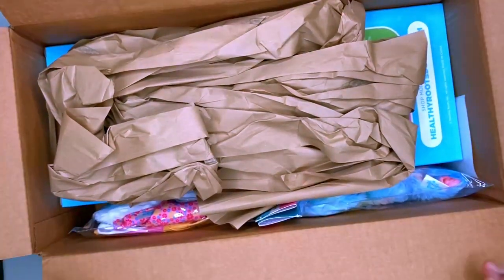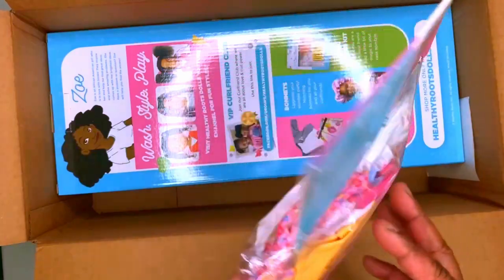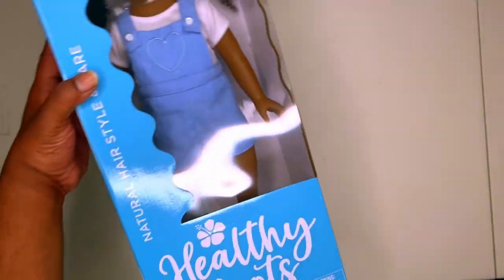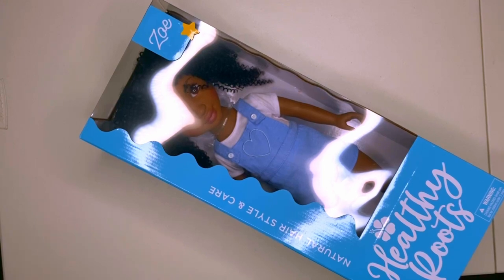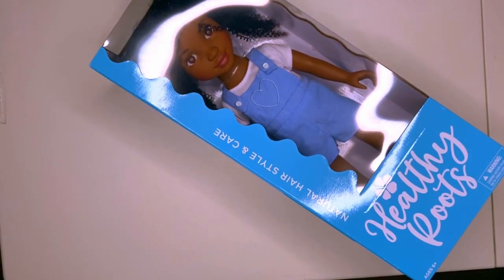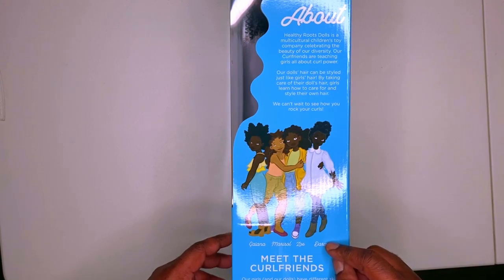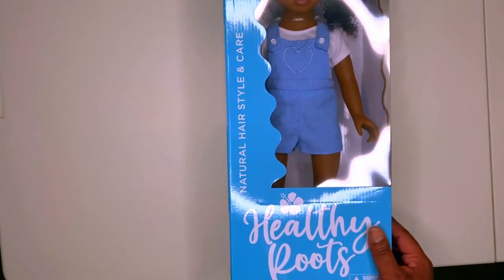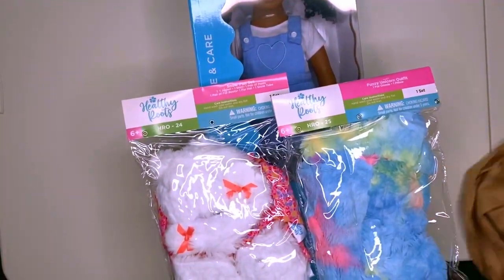Healthy Roots Doll Zoe (Post Xmas Upload)